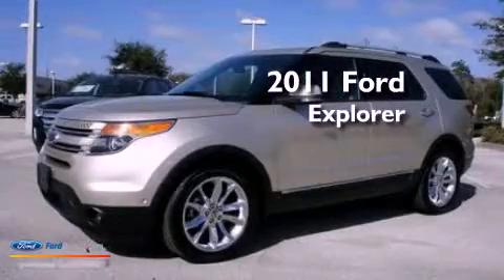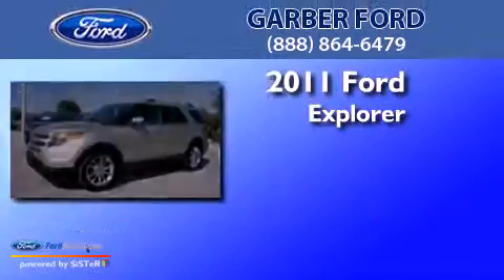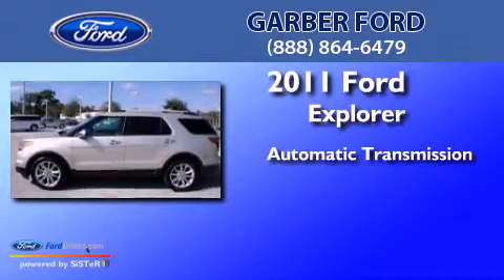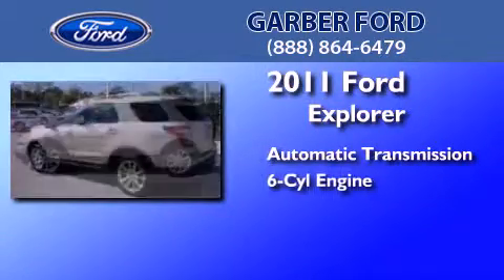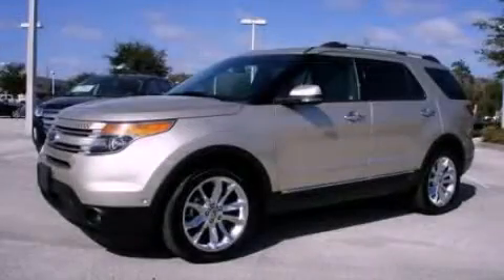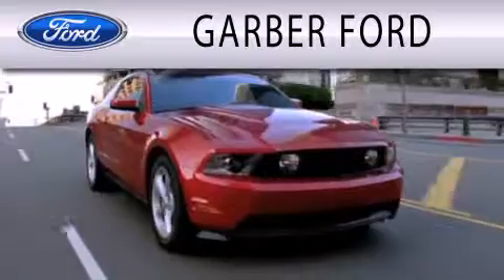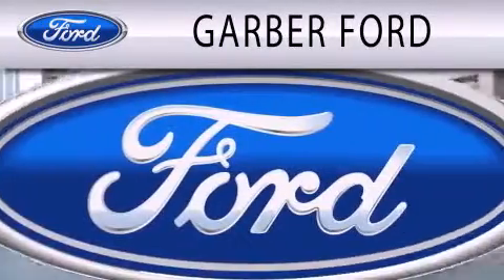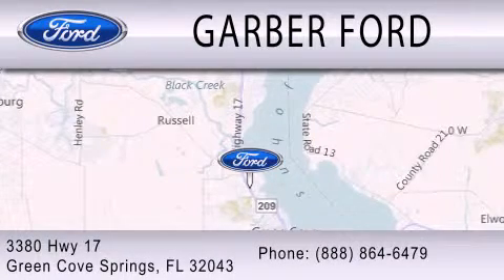2011 Ford Explorer Green Cove Springs FL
Year : 2011
 Make : Ford
 Model : Explorer
 Engine : 3.5L V6 24V MPFI DOHC
 Trans . : 6-SPEED AUTOMATIC
 Exterior : GOLD LEAF METALLIC
 Miles : 19,304
 Interior : PECAN
 Stock : 1A71606T